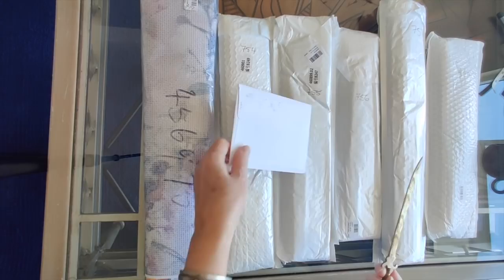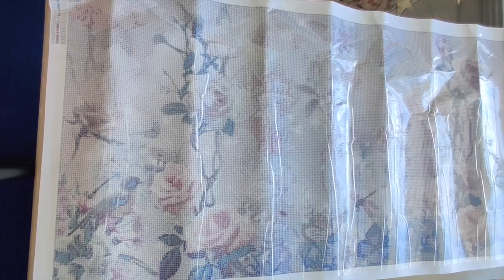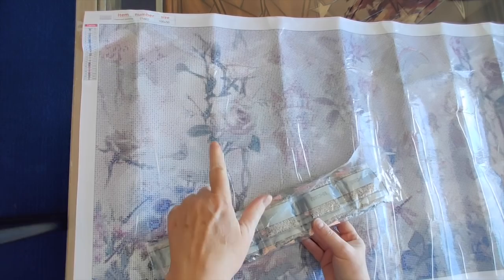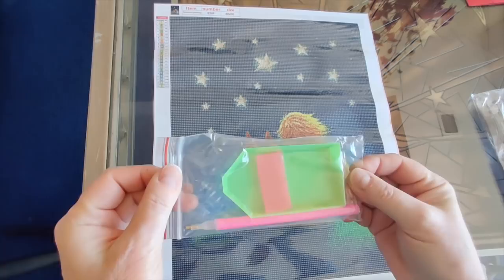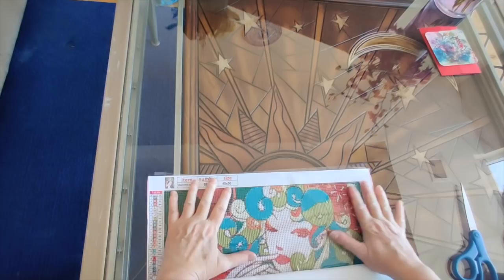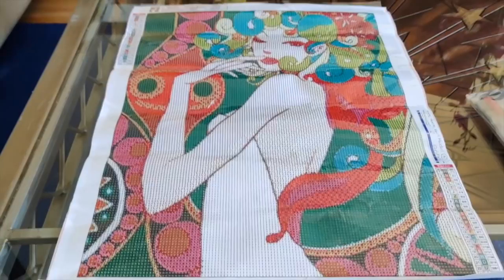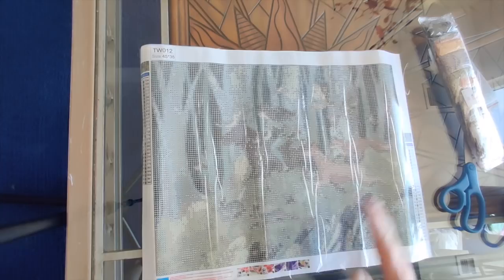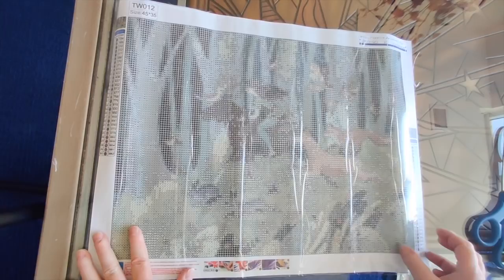6 Diamond Paintings from GBFKE - PART 1 (#719, #754, #755 & #756)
Projects of the Month:
💎 March 2021 - #526 "Bear in the Meadow" - available in Round or Square drills, in multiple sizes
💎 Large Project for April 2021 #309 "Sasha & Jett" - round drills, one size only
💎 Small Project for April 2021 #409 "Seahorse" - square drills, one size only
💎 Large Project for May 2021 #206 "Grumpy Cat" - this item is no longer available from the store where I bought it, and I can't find it in another store. PUT "GRUMPY CAT" IN THE SUBJECT LINE!

Visit the any of the stores listed below and send me links to diamond paintings that you would like me to unbox before you buy them! I'll do a detailed unboxing and review of as many of your requests as possible, so you will know exactly what to expect when you buy your diamond paintings. No more disappointments!
💎 Eligible Stores: DIYDigitalArt.com, Everydayecrafts.com, Fansells.com, FGNormal.com, GBFKE.com, Newhomy.com, and UrBestDeals.com

Check out a terrific selection of diamond paintings and supplies at these great stores:

You can send me snail mail at this address:
   Rambling Rose
   Westboro PO
   Ottawa, Ontario K2A 4E4
   Canada

Happy 💎 Painting!!